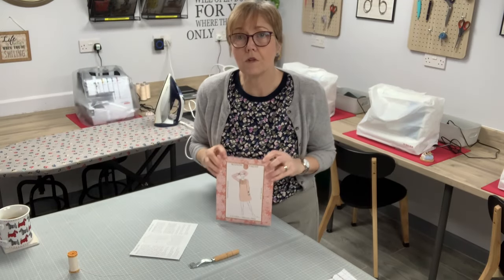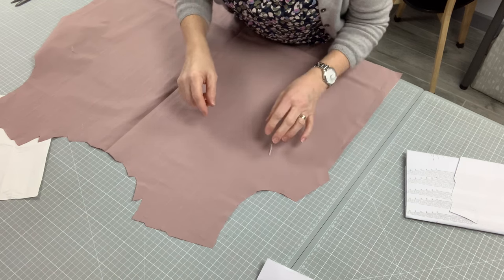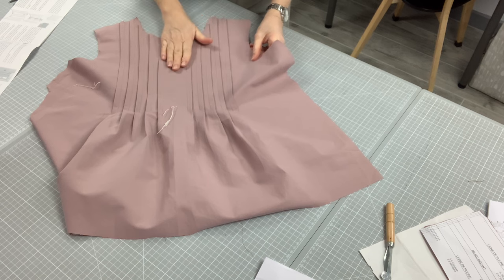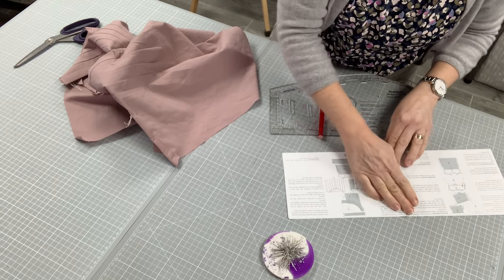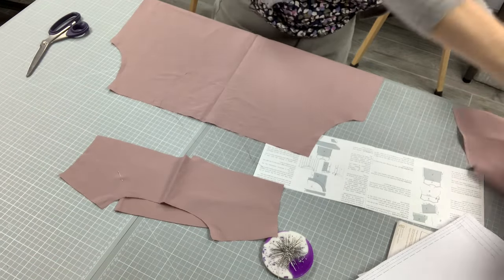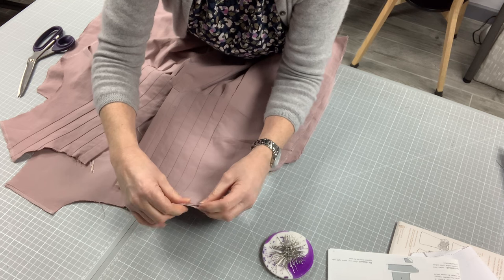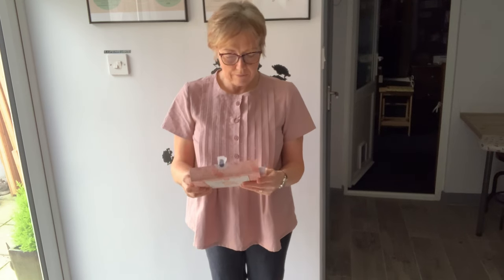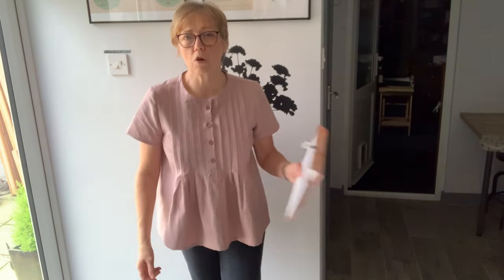Sew-along for the Maison Fauve Atlas Blouse.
Sew along for the Maison Fauve Atlas Blouse made in our cotton hemp fabric. Happy Sewing :-)